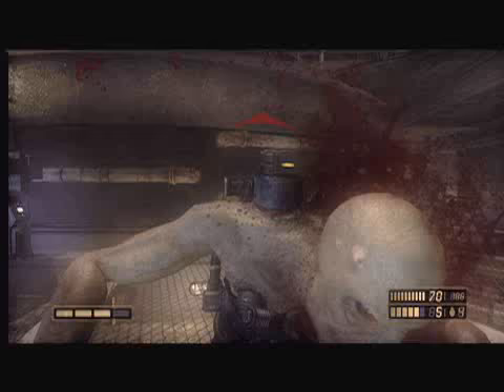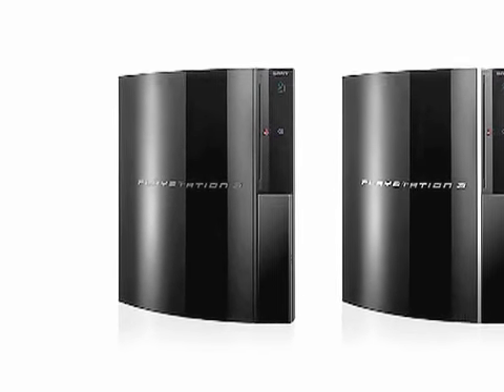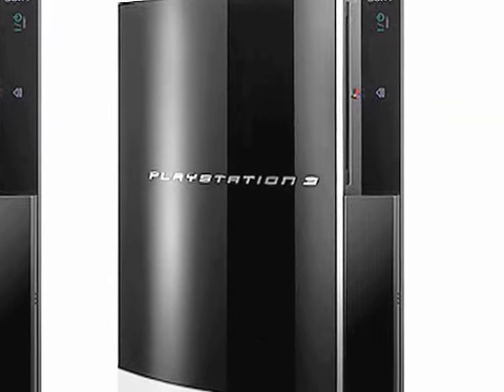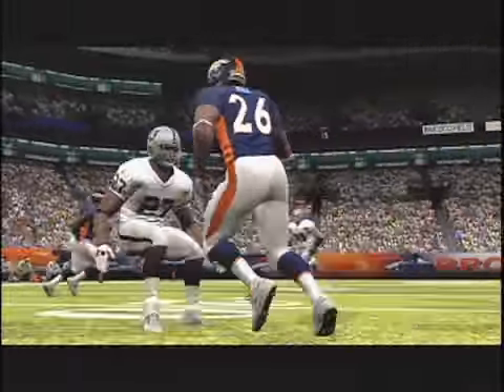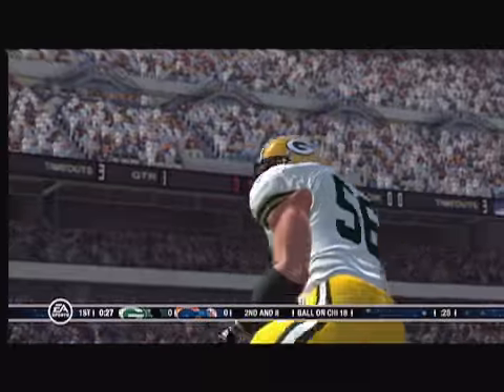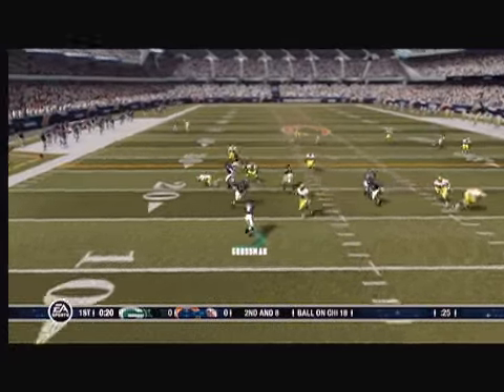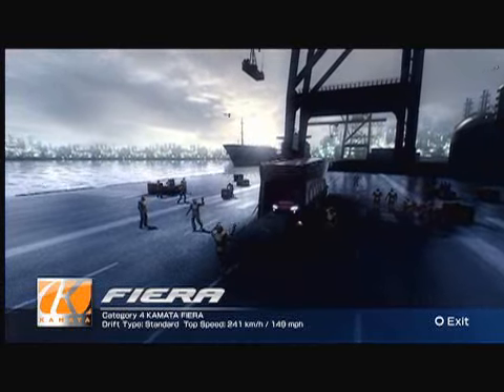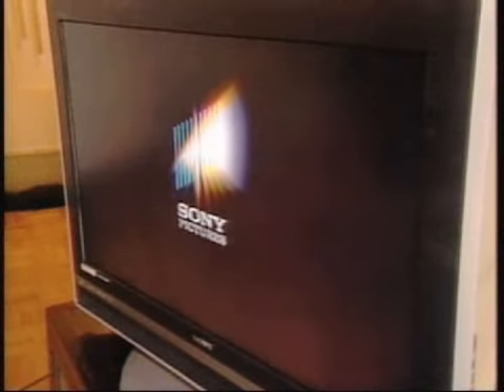PS3 Launch Guide Hardware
the most detailed specs of the PS3